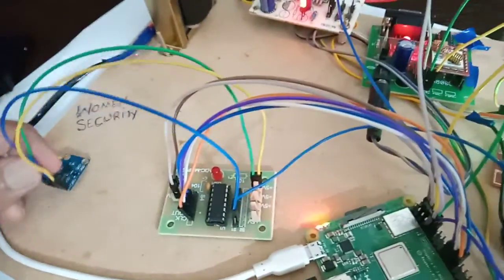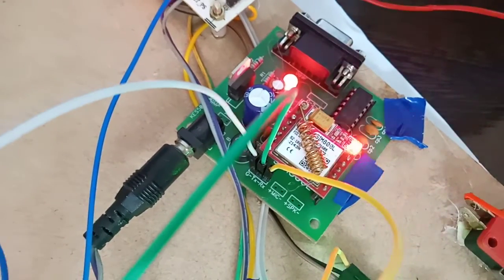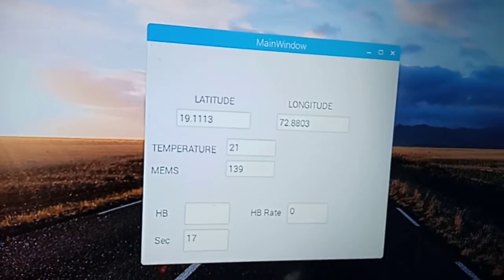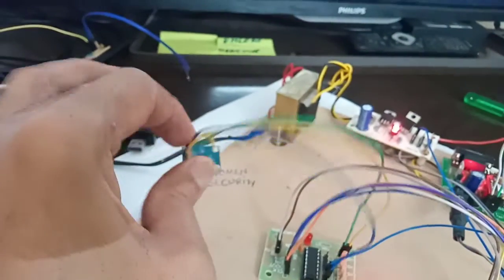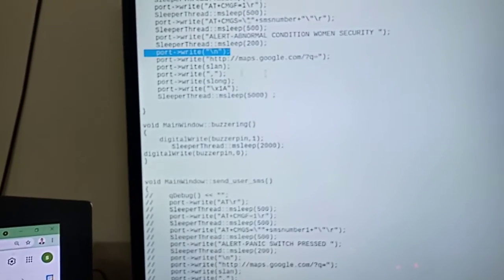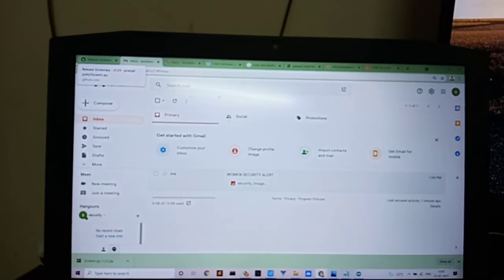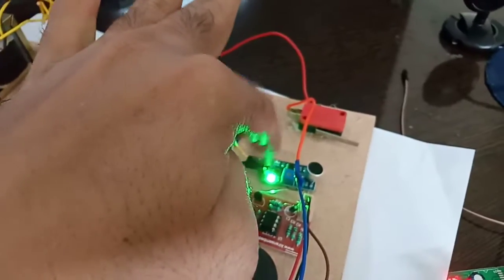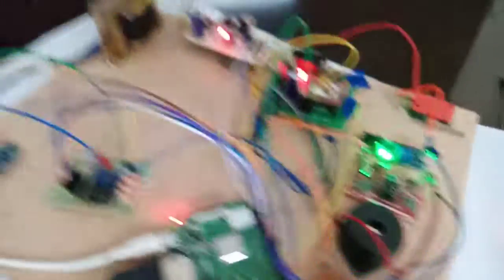WOMEN SECURITY AND ALERT SYSTEM WITH RASPBERRY PI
MICROEMBEDDED TECHLABS

B.TECH/M.TECH ACADEMIC FINAL YEAR PROJECTS DEVELOPMENT
MINI EMBEDDED PROJECTS/ MAJOR EMBEDDED PROJECTS
MINI E.C.E PROJECTS/ MAJOR E.C.E PROJECTS/ MINI MACHINE LEARNING PROJECTS/MAJOR MACHINE LEARNING PROJECTS
DOCUMENTAION WRITEUP/CONTENT WRITEUP/PAPER PREPRATION AND PUBLICATION/ PLAGIARISM CHECKING AND REMOVAL

IOT PROJECT
PYTHON PROJECTS
LSTM PROJECTS
VOICE RECOGNITION
SPEAKER RECOGNITION
TEXT TO IMAGE
OBJECT DETECTION
ARUDINO PROJECTS
RASPBERRY PI PROJECTS
RASPBERRYPI4 PROJECTS
IMAGE PROCESSING PROJECTS
NODEMCU PROJECTS
FACE RECOGNITON
FACE MASK DETECTION
HOME AUTOMATION
LEAF DISEASE DETECTION
FACE ATTENDANCE SYSTEM
FOOD DETECTION
DROWSINESS DETECTION
GENDER DETECTION

RASPBEPERRY PI PROJECTS/IOT PROJECTS/MACHINE LEARNING PROJECTS